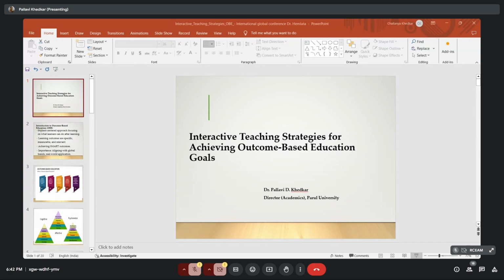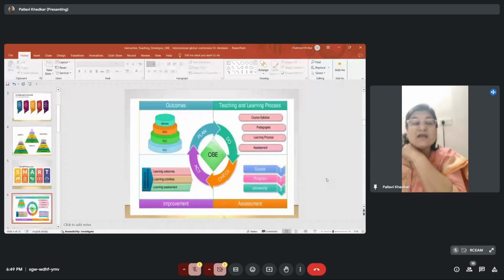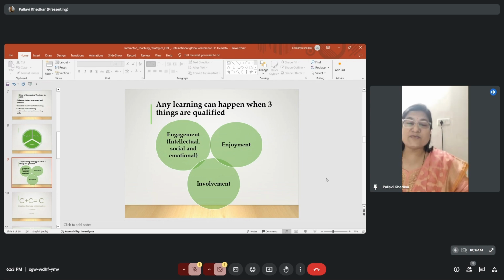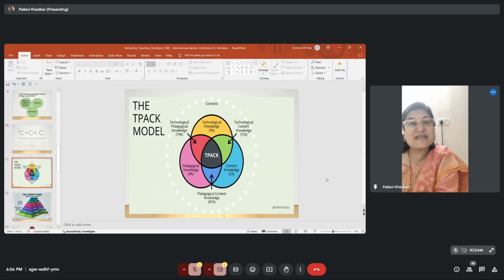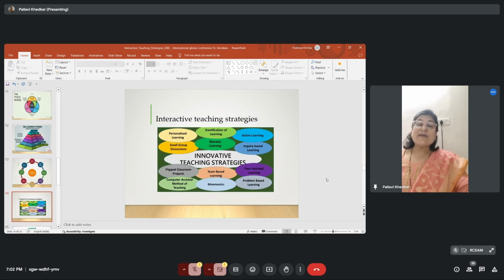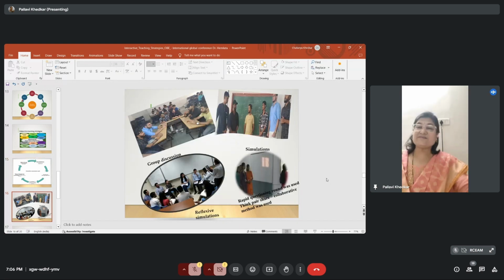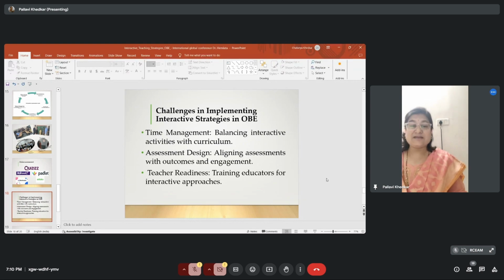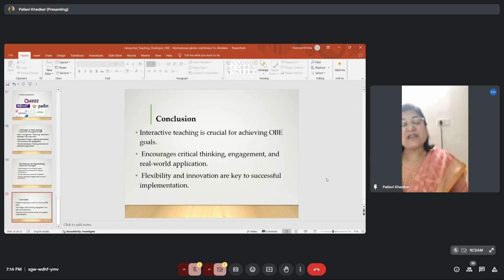Dr. Pallavi D.Khedkar - "Interactive Teaching Strategies " - Expert Lecture series - 2024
Topic : ''Interactive Teaching Strategies for Achieving Outcome-Based Education Goals''

Speaker:
Dr. Pallavi D. Khedkar
Director of Academics
Parul University, Baroda. She earned her Ph. Degree from Maharana Sayajirao University , Baroda.. She developed expertise in several critical areas including quality assurance in education, ICT in education, 'Educational administration, sustainable learning, English literature and grammar, English language, communication, communicative skills, education management, leadership and motivation, research methodology and English language teaching.

Rajasthan Council of Educational Administration and Management (RCEAM):
Series Director:
Prof. (Dr.) Hemlata Talesra
Organizing Secretary:
Dr. Seema Tyagi